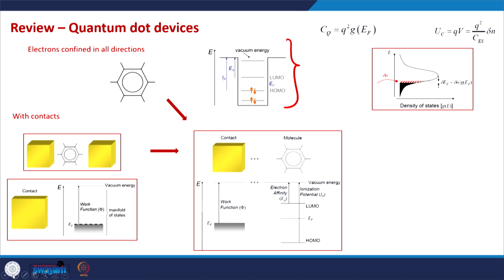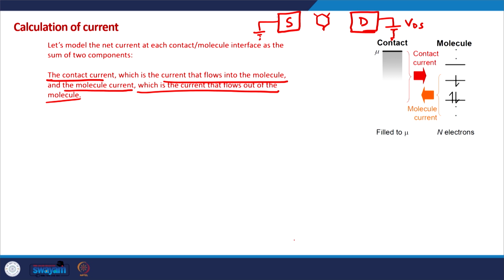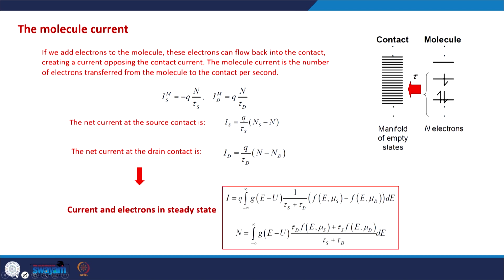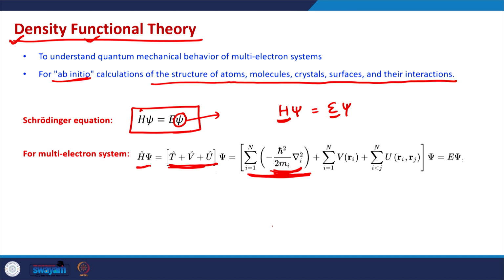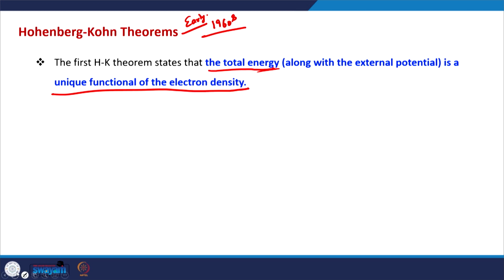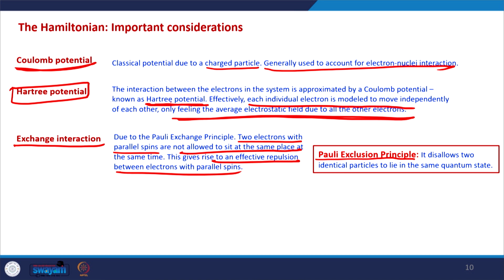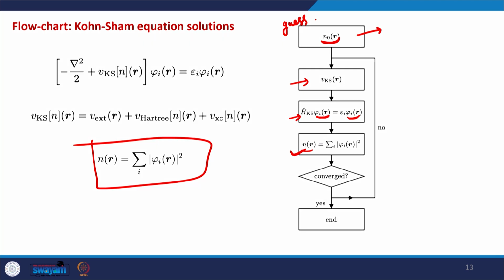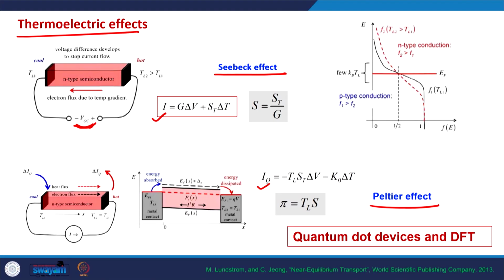Lecture 60: Quantum Dot Devices – IV Characteristics, DFT, Course Summary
In this final lecture, an attempt is made at studying I-V characteristics of the two terminal quantum dot device. The expressions for the net charge and current flowing through at steady state are derived. Self consistent solutions for the I-V relation are shown. In this context the technique of Density functional theory (DFT) is introduced. The final part of this video summarizes the content covered in this course.